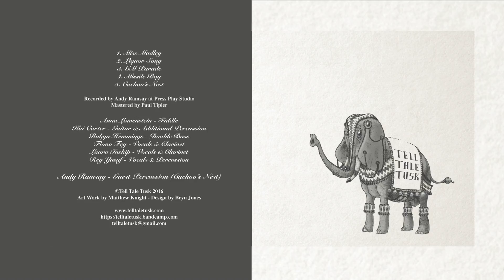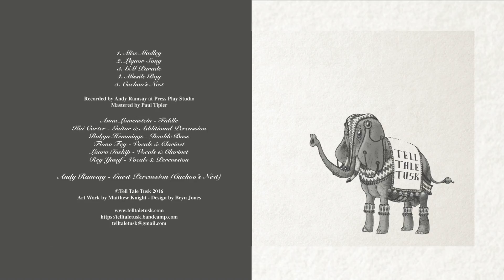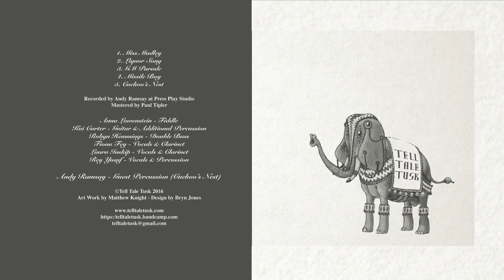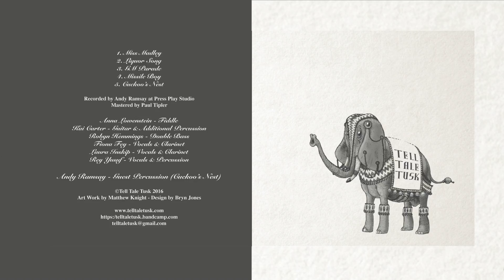Tell Tale Tusk - GM Parade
GM Parade is the third track from our debut EP - Tell Tale Tusk.

Written by Tell Tale Tusk

The band
Anna Lowenstein - Fiddle
Fiona Fey - Vocals & Clarinet
Kai Carter - Guitars & Additional Percussion
Laura Inskip - Vocals & Clarinet
Rey Yusuf - Vocals & Percussion
Robyn Hemmings - Double Bass

The scene was very glum
A man had come across a parade put on by scientist scum
Everybody gathered round to point and laugh and stare
except for ONE
The parade had begun (It had begun it had begun)
And of shame? There was none (There was none there was none)
The crazy scientist he had made
These geneically modified beings for parade

He used to be a good man a really very lovely man
He fell in with the wrong crowd
He was bullied he was bullied for his scientific knowledge
So he turned things upside down
He decided to use his powers for evil
and make beings that he could control

Oh he felt so bad for the people passing by
he had to stop he had to stop and cry
But why?

One had five arms
One had six eyes
One was over twelve feet tall
and the other had tusks for teeth

One had three hands
One had four feet
One had a face with a beak
and the other had fins for feet

Oh what's this.. A closer look?
The twelve foot man.. his head shook
And the observer, he did stare
looks like they're getting out of there

Oh the twelve foot man, used his height in full
and the man with six arms he began to pull
the five legged woman who was really very strong
the crazy scientist had got this all wrong..

So he felt so bad for the people passing by
until they used all of their arms and all their eyes
to escape the parade and begin a new long life
and oh they danced and cheered and clapped for all of time.

Recorded by Andy Ramsay at Press Play
Mastered by Paul Tipler